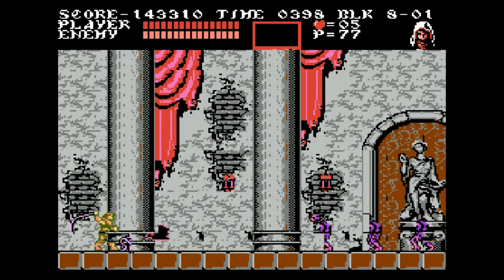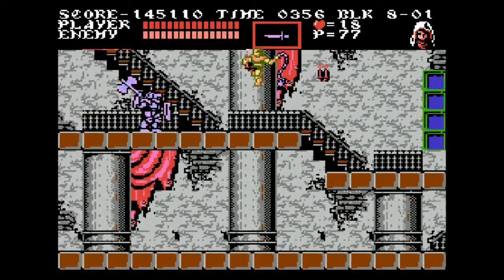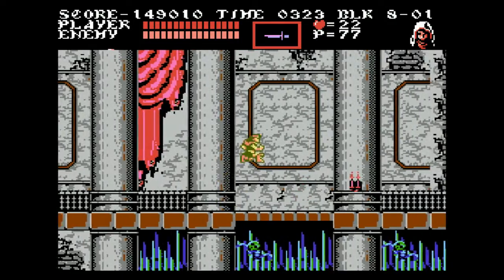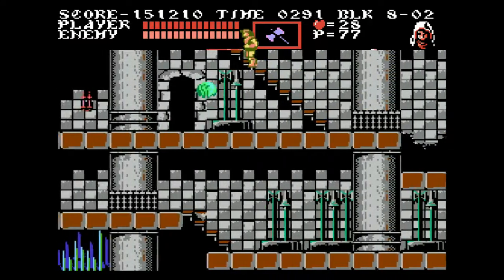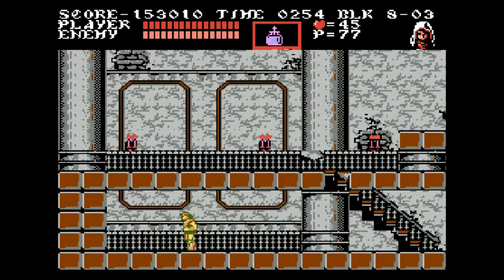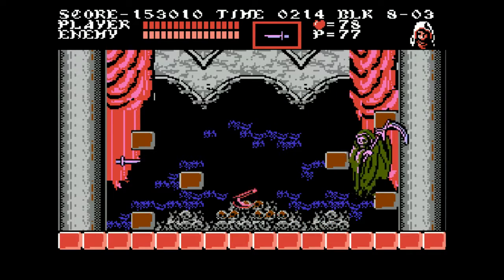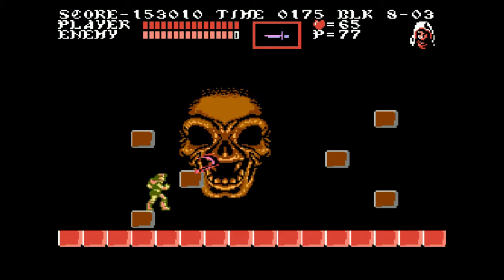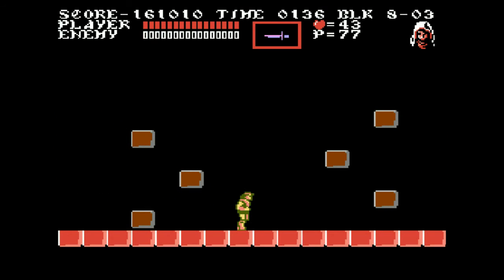Time to RePlay: Castlevania 3: Draculas Curse - Part 7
I am now in the Main Hall of Draculas Castle!  The same Hall as in the first Castlevania game.  Can I not fail as much in this level or will I have to walk down the Hall of Shame?

Check out NES Fans on Facebook!